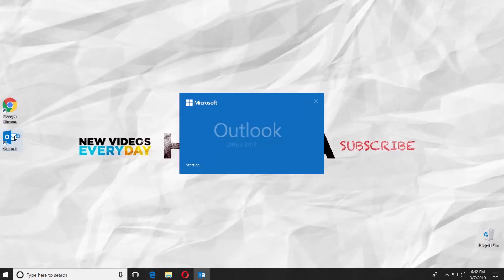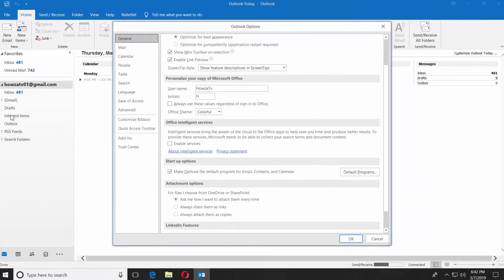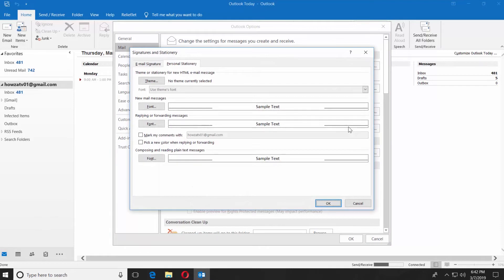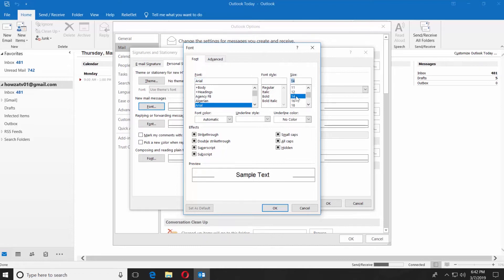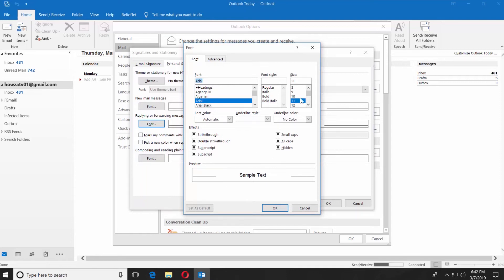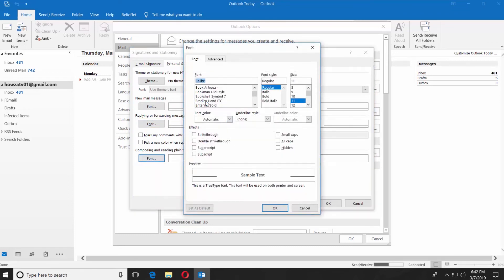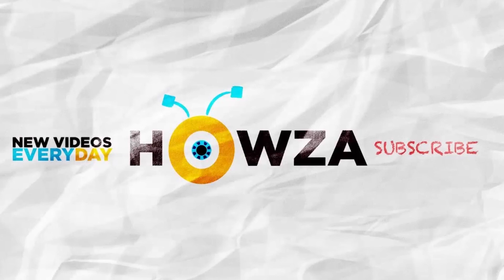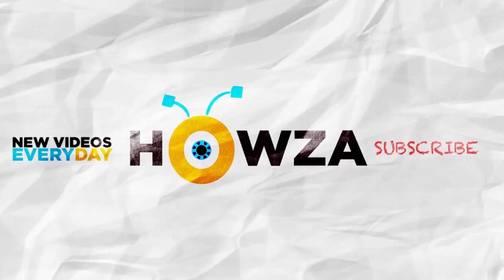How to Set a Default Font in Outlook 2019 | How to Change the Default Font in Outlook 2019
In today's tutorial, we will teach you how to set a default font in Outlook 2019.
Open Outlook app. Go to ‘File’ at the top left corner of the page and select ‘Options’ from the list. Select ‘Mail’ from the left side menu. Click on ‘Stationery and Fonts’.
Click on Font under ‘New mail message’. Choose the font you want from a list and set the font size. Click ‘Ok’.
Click on Font under ‘Replying or forwarding messages’. Choose the font you want from a list and set the font size. Click ‘Ok’.
Click on Font under ‘Composing and reading plain text messages’. Choose the font you want from a list and set the font size. Click ‘Ok’.